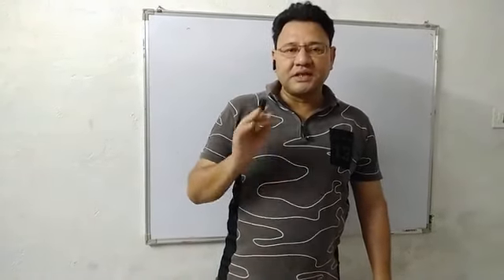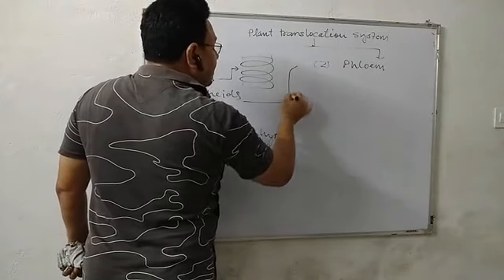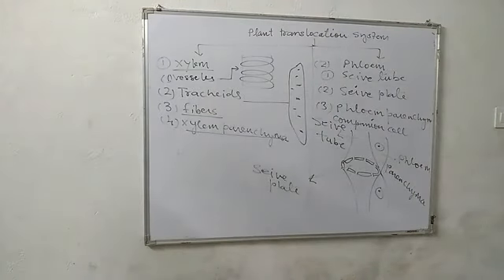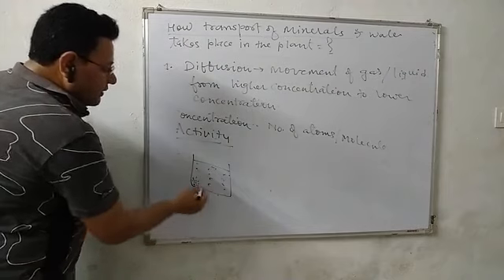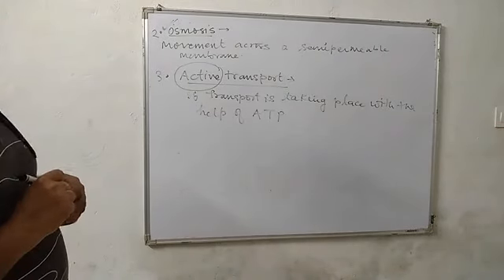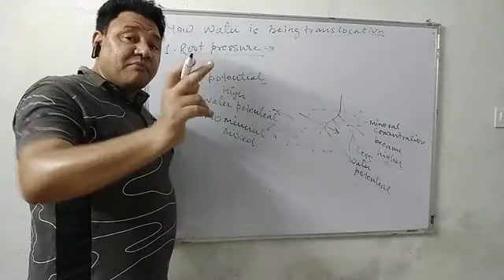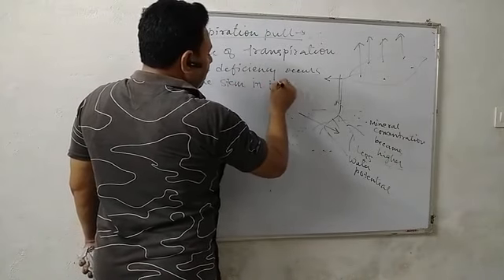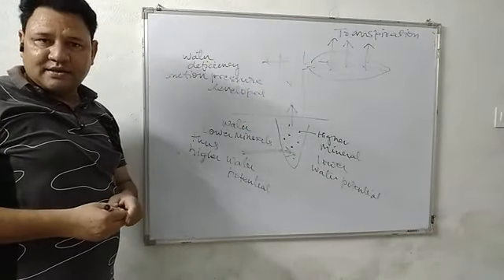CLASS 8 BIOLOGY 1 MR SANJAY MISHRA